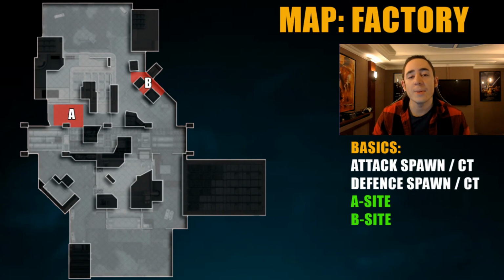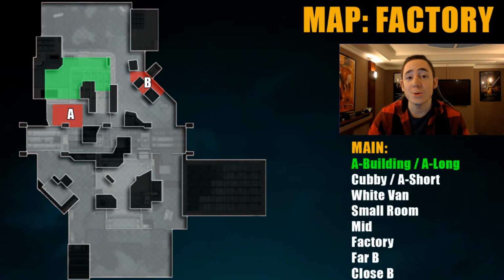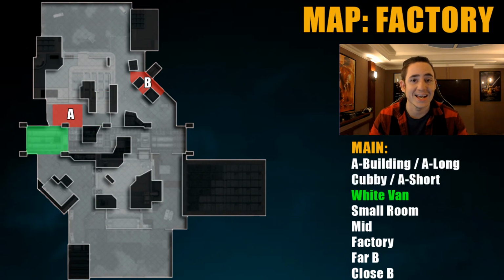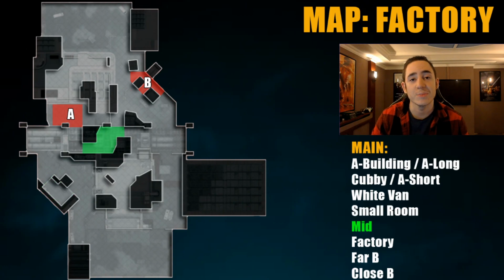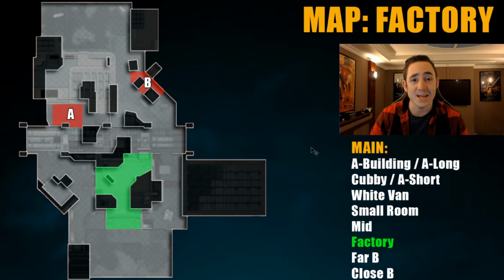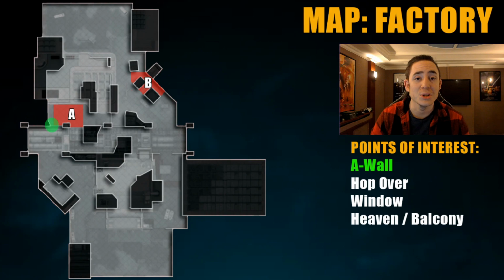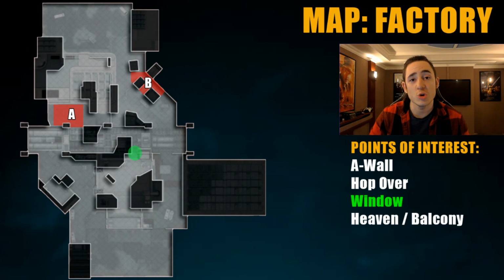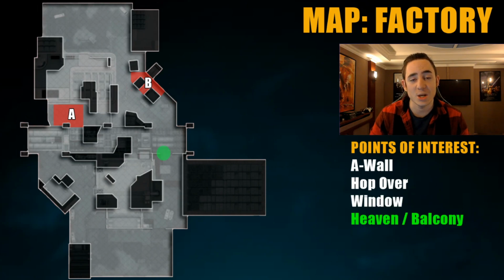MAP CALLOUTS - FACTORY (+Walkthrough)| Rogue Company Map Guides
Looking to play competitively in Rogue Company? Then knowing the best callouts for every map is important to improve communication!

Continuing on from the highly requested Map Callout videos, we take an in-depth look into Factory! Going over all the key locations and the most common names for them in the competitive scene!

This video accompanies the full map guide series really well, check out the full map guide for Factory

If you do go on to enjoy make sure you hit that LIKE button and SUBSCRIBE to the channel so you don't miss anymore of the DAILY content I put out to help you improve at this game!

In the meantime come hang out over to see LIVE game commentaries, guides, scrims and tournaments! I go live every TUE/WED/THU/SAT/SUN and love playing with viewers!

Also join my ever growing community over on discord! There's a great bunch of members over there who talk about a variety of games and also help support eachother and other creators reach their goals!

Twitter is the best place to stay up to date with me, my content and my thoughts on news and events surrounding Rogue Company, so go check me out over